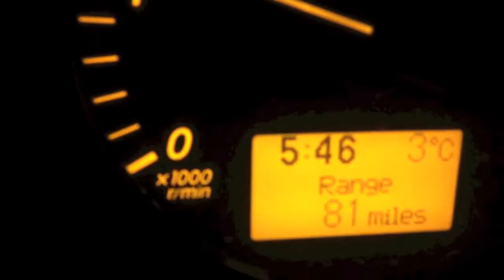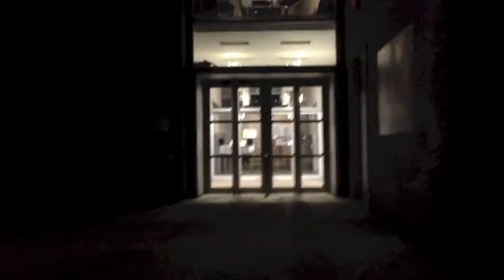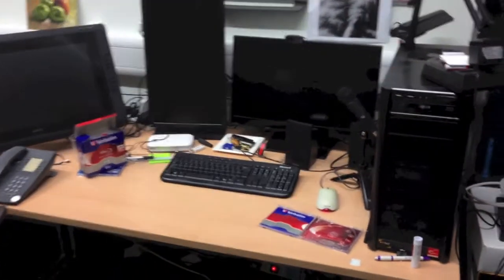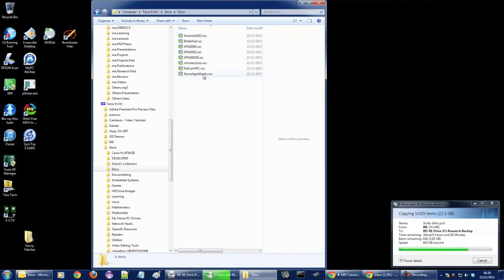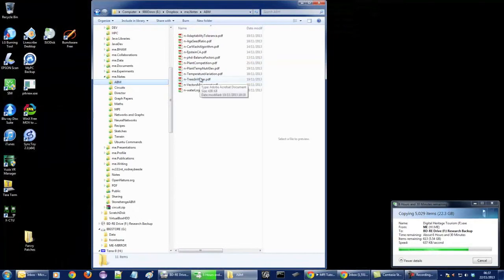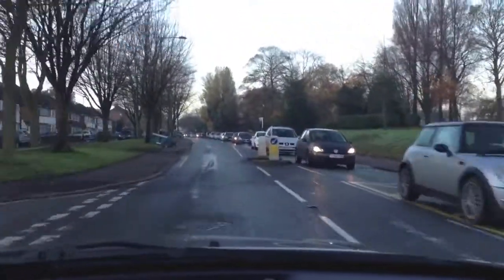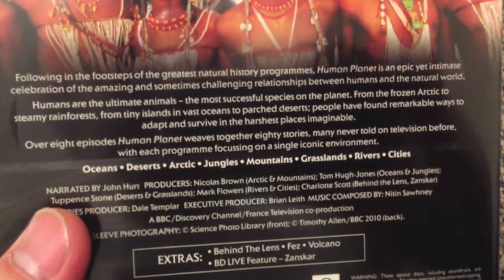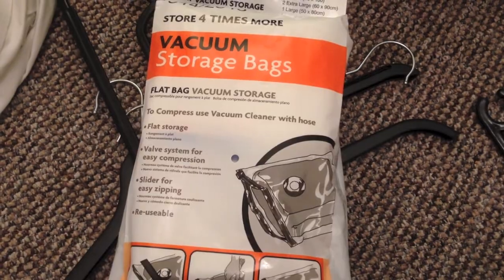Early bird gets to work... (Friday 22 Nov. 2013)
We are moving abroad! This video is a continuation of the series to keep our friends and family in touch with us. You'll be co-discovering an exciting life in an interesting country abroad as we journey onward.

4 more days to departure!

move,migration,migrate,away,challenge,adventure,journey,work,life,Family (Film Genre),Quest,garden,design,packing,documentary,video,fun,early bird